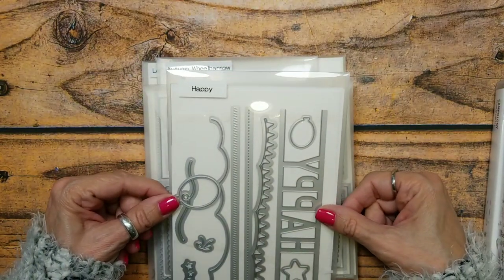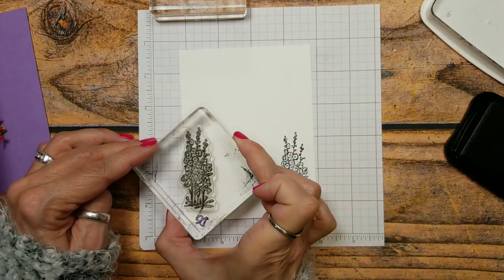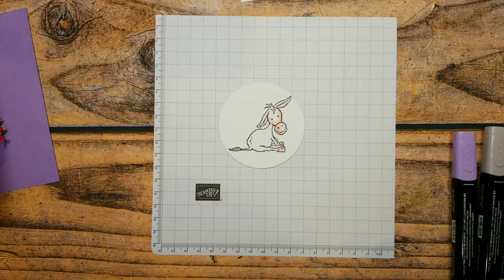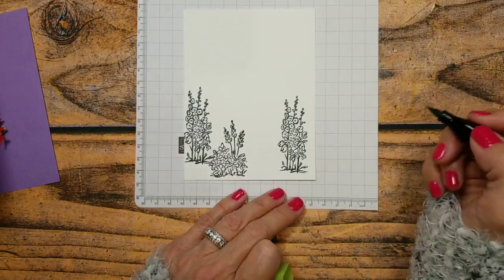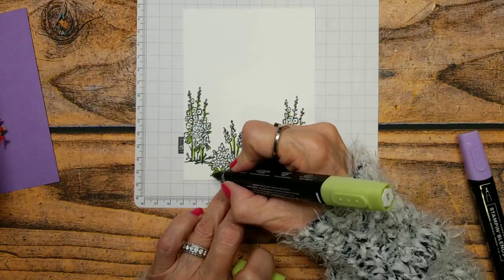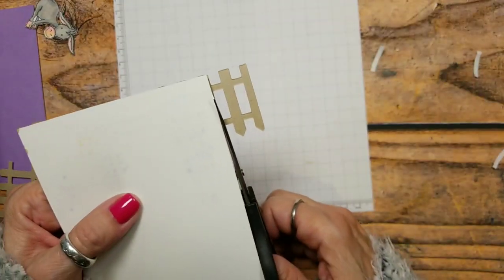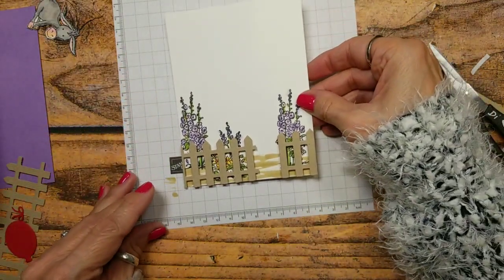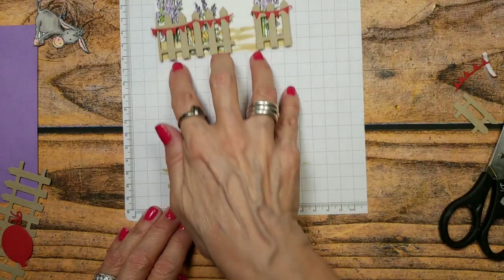Teach Me Tuesdays Episode 61 - Stampin' Up! Delivering the Darling Donkeys!